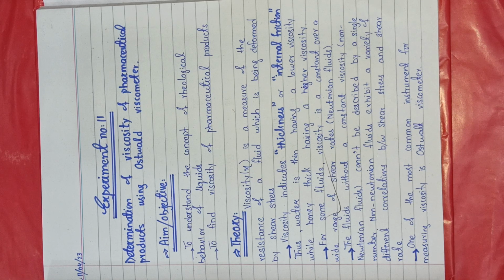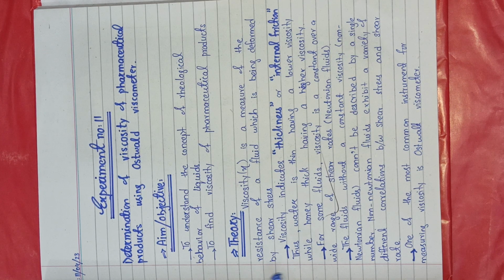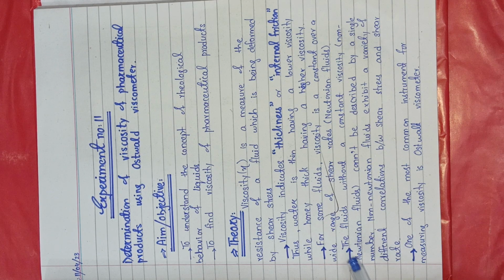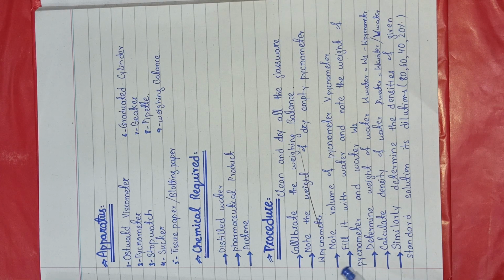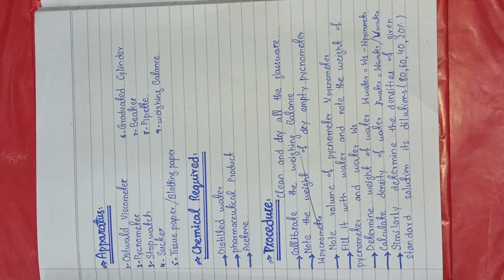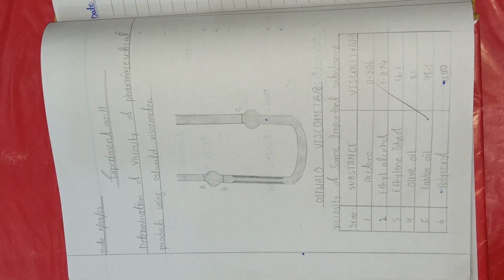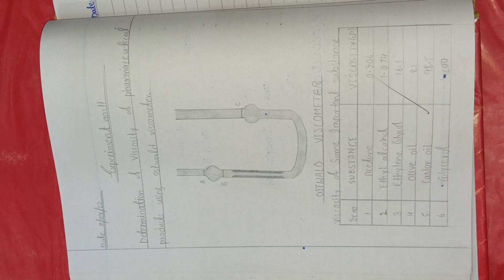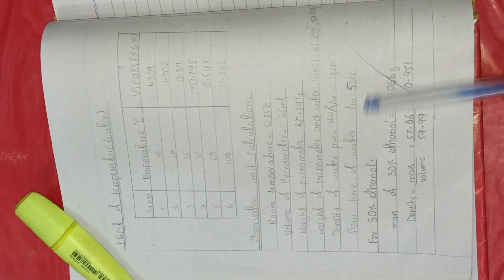Determination of viscosity of pharmaceutical products by Ostwald Viscometer/pharmaceutics practical